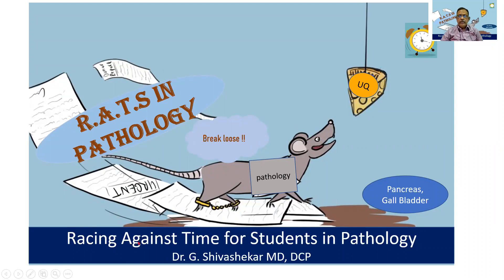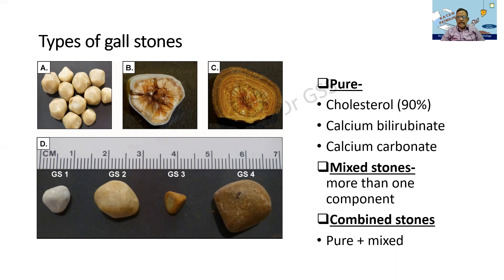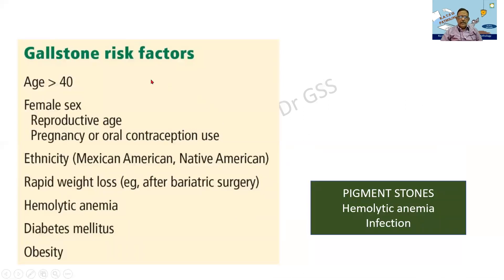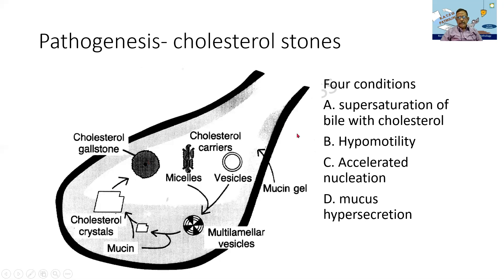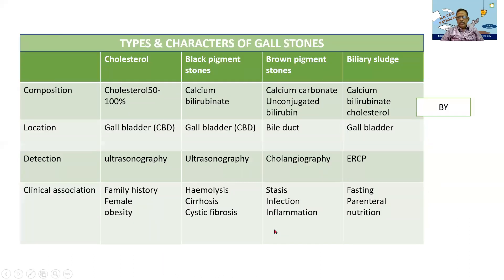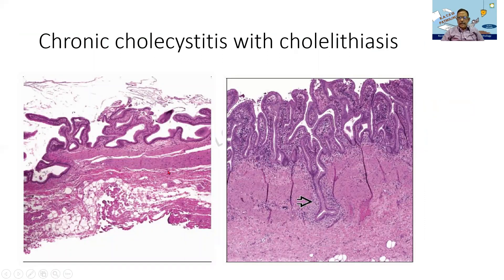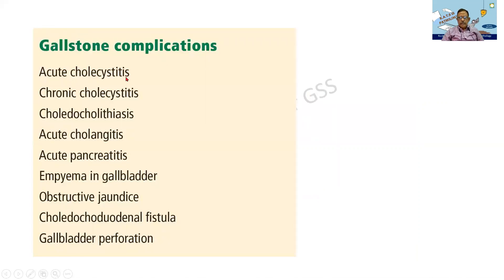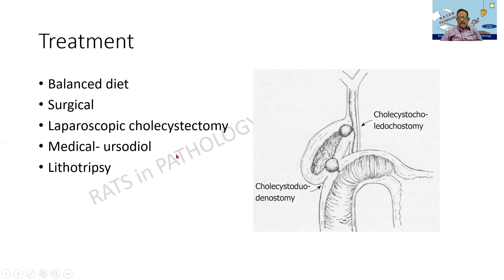Gall stones | Pathology | MBBS | RATS | Dr GSS | University questions!!!